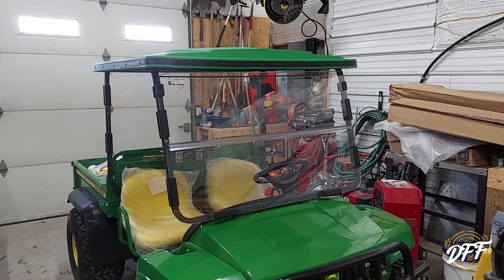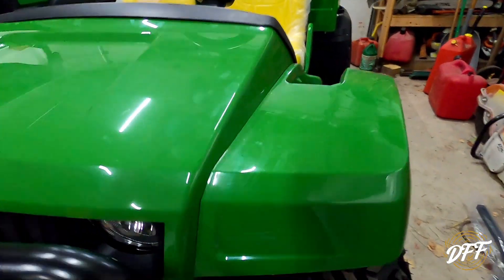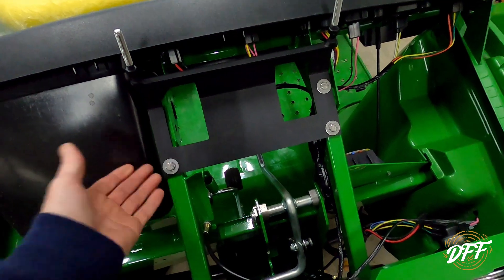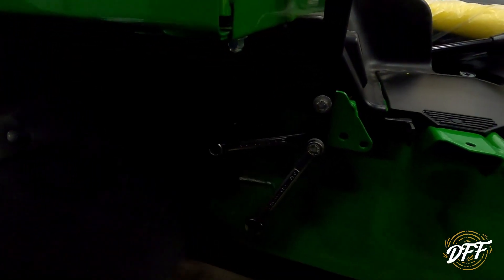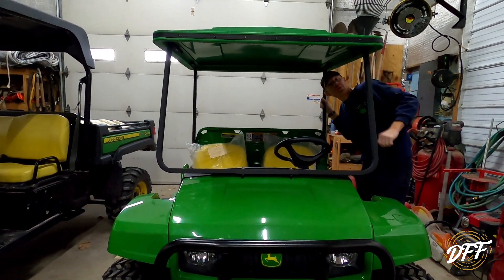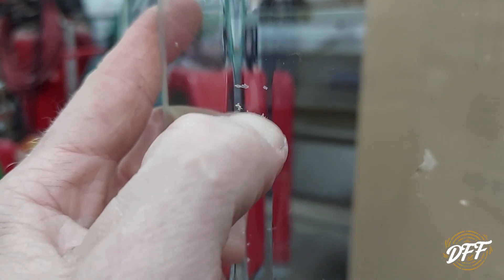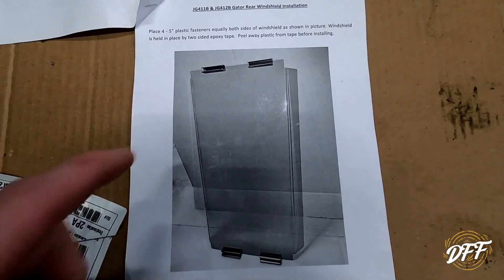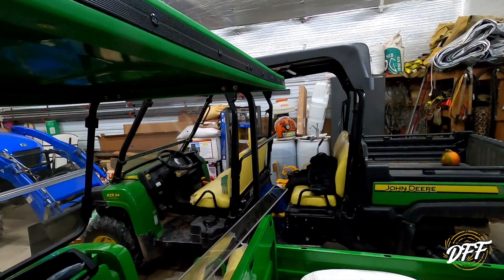Roof, Front & Rear Window Install- John Deere Gator TS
Here is a "how to" type video to help with the installation process. It was not fun, and there were a lot of issues along the way.